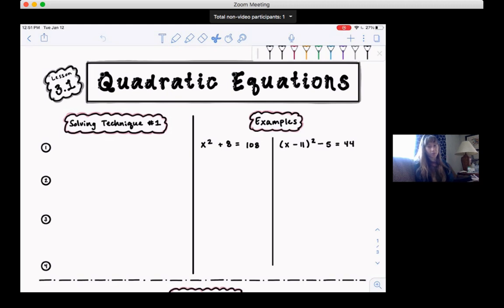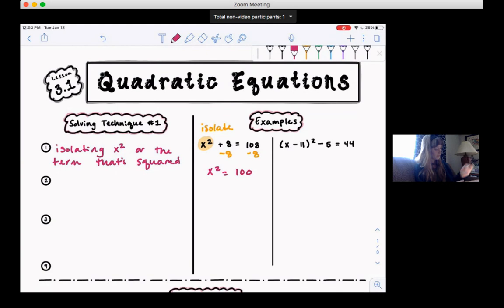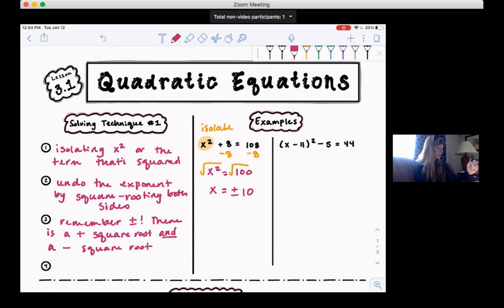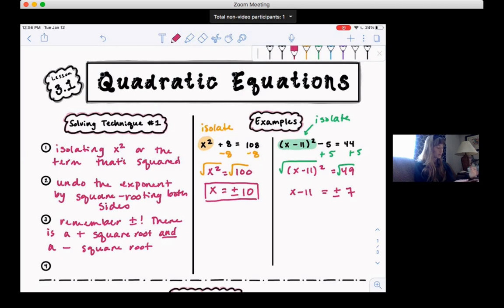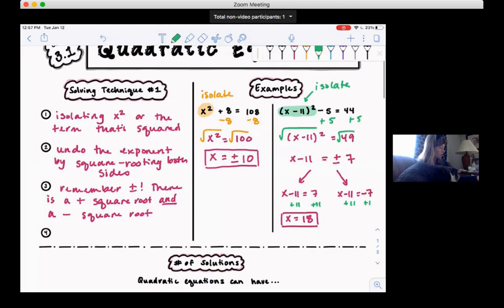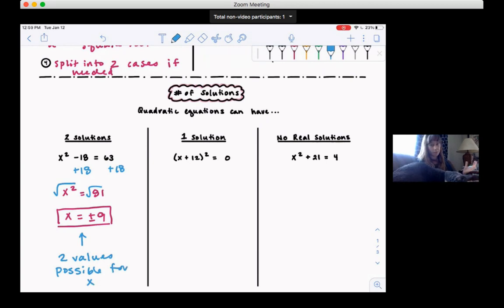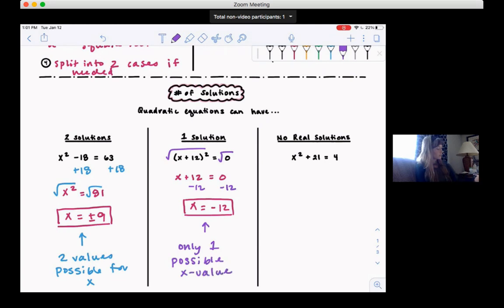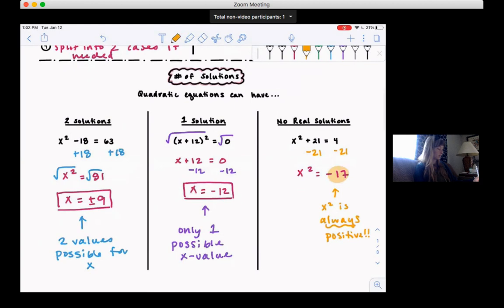a 3.1 Video (Part 1 - Explanation and # of Solutions)